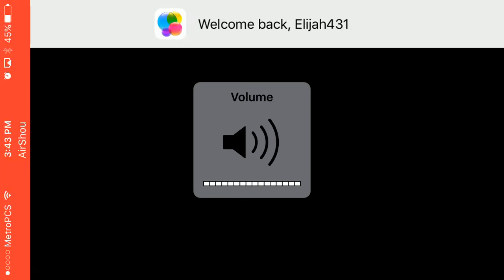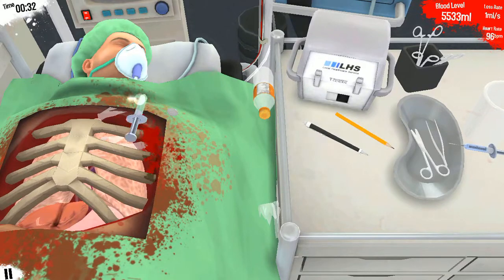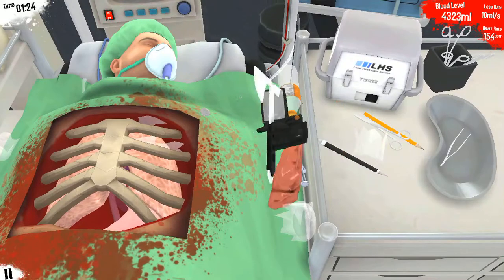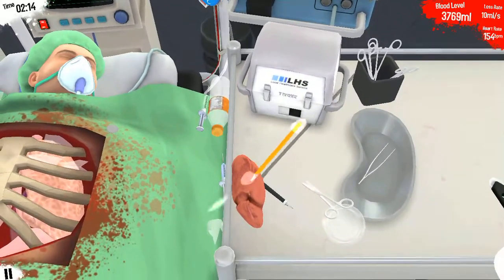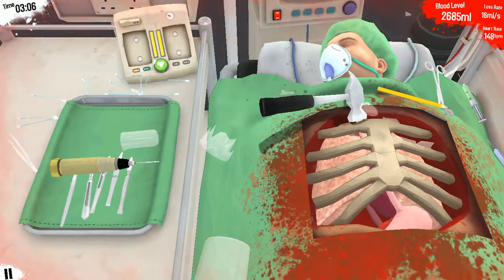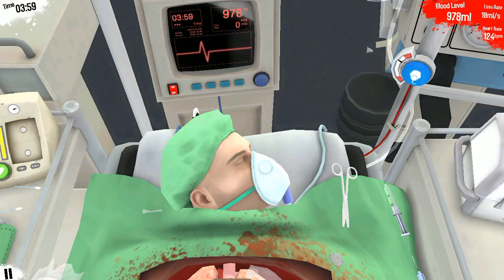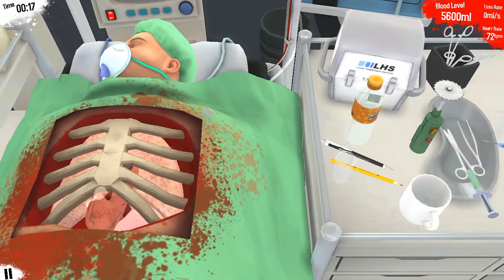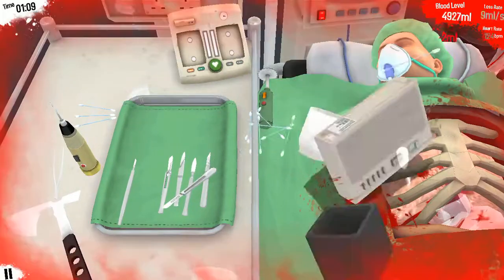GLASS HEART| Surgeon Simulator